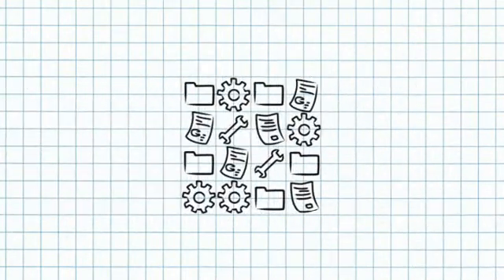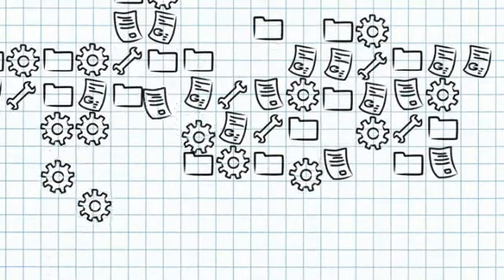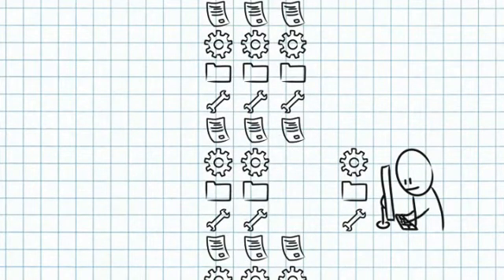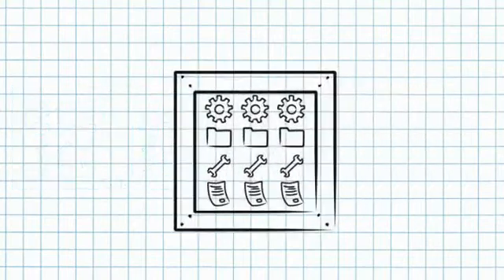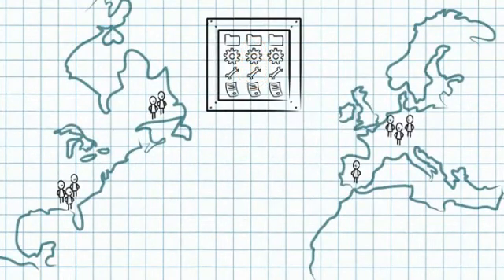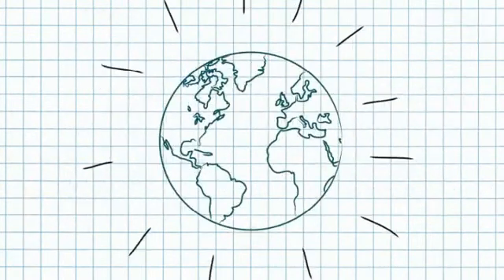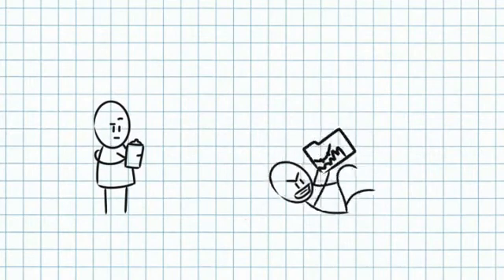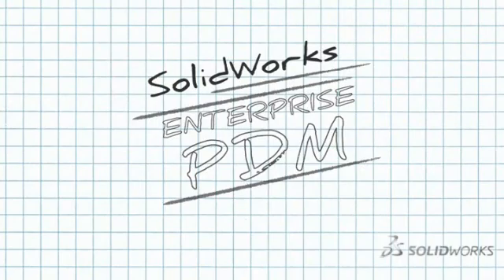Ontdek SolidWorks Enterprise PDM.wmv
Streeft u naar controle op revisies tijdens elke fase van het ontwerp of zoekt u een procedure/tool voor het beheerd delen en communiceren van productontwerpdata? Wanneer deze of soortgelijke zaken uw bezig houden dan is een Product Data Management oplossing voor u een uitkomst.